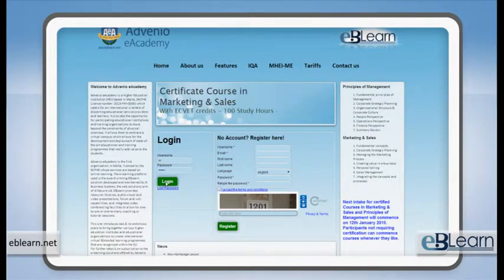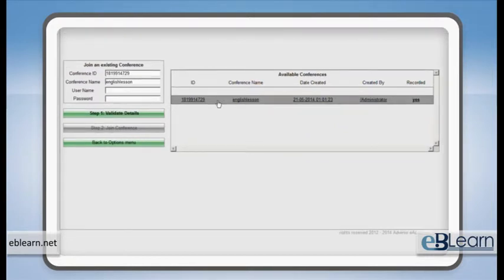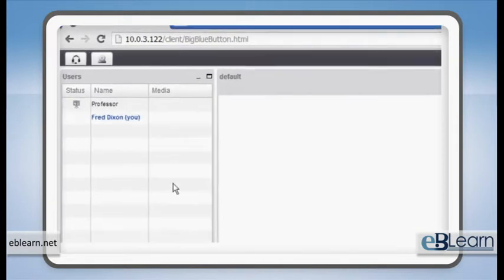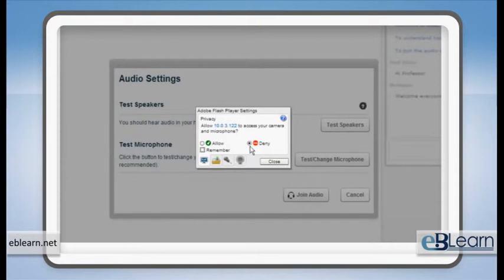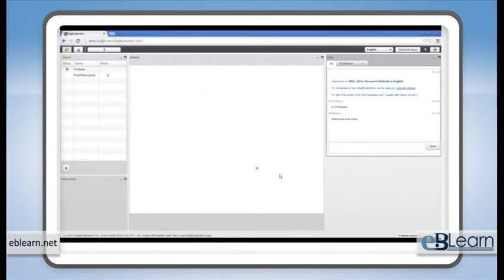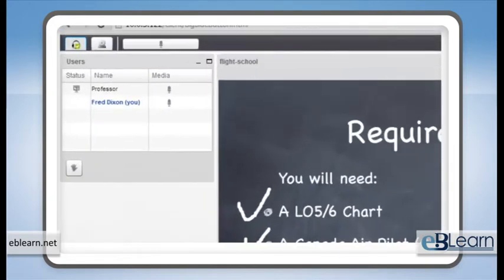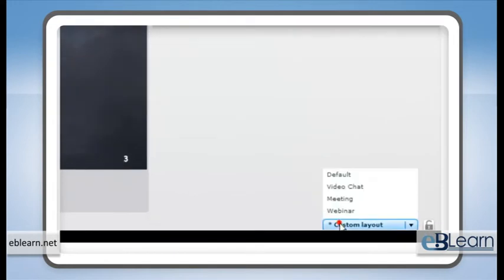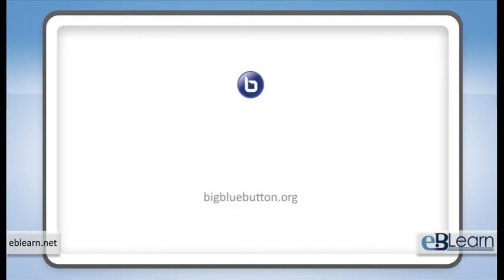Eb-Learn Video Conference (Attendee)